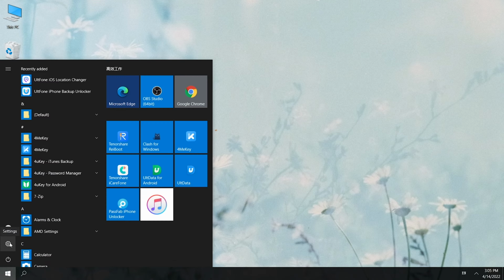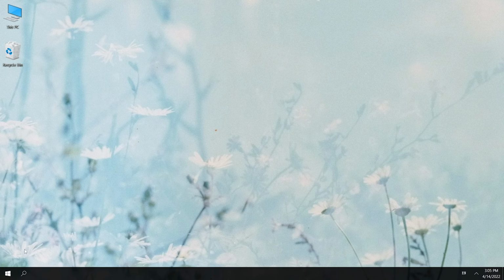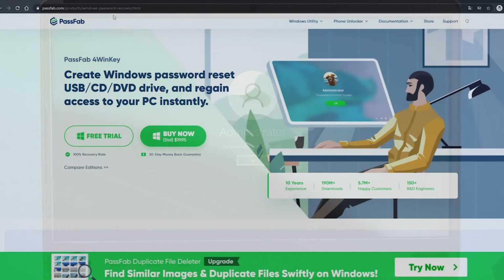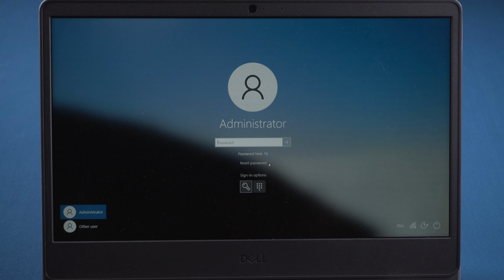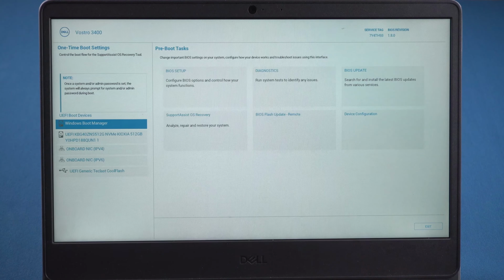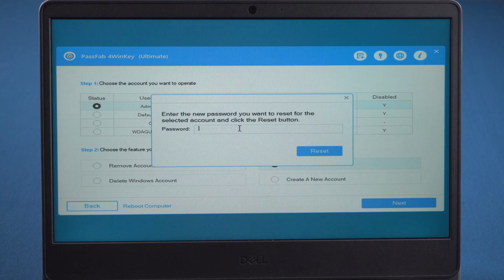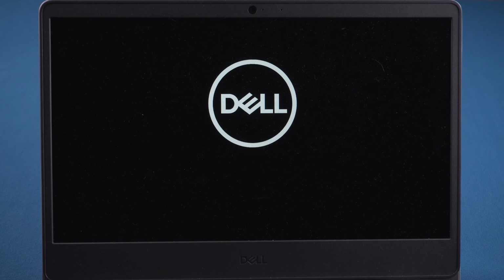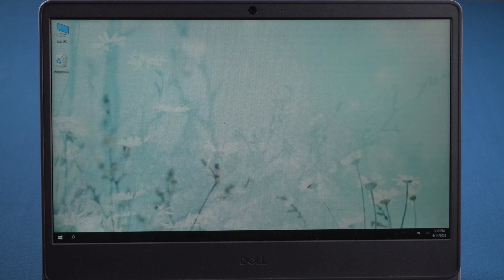[3 Methods] Forgot PIN Windows 10 - Reset/Remove PIN | Reset Windows 10 Password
Forgot PIN Windows 10? How to remove or reset PIN Windows 10? Or forgot Windows PIN and password, and locked out? How to fix? Check this video. We will show you how to remove or reset PIN Windows 10 , and reset Windows password with PassFab 4WinKey when you are Windows 10 pin locked out.

⏰Timestamps:
00:00 Intro
00:09 Method 1: Remove PIN with password
00:43 Method 2: Reset PIN with Microsoft Account
01:18 Method 3: Reset Windows password with PassFab 4WinKey when locked out

📃Related Article:
How to Reset Pin Windows 10 [2021 Tips Updated]

📖Related Guide:
How to Use PassFab 4WinKey

How to Remove Lock Screen Password on Windows 10 [2022]

⚠IMPORTANT NOTICE:
2. 4WinKey is only designed to help individual users who forgot their login password, commercial use is not permitted.
3. This tool is unable to obtain access to credentials, compromise personal data or cause serious harm to others. Do not try to violate YouTube community guidelines.

Social Media